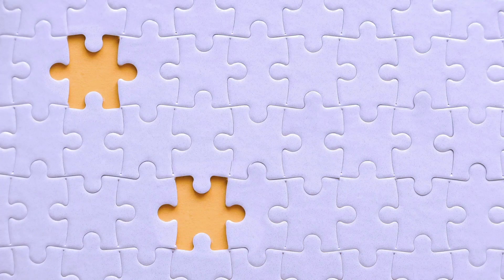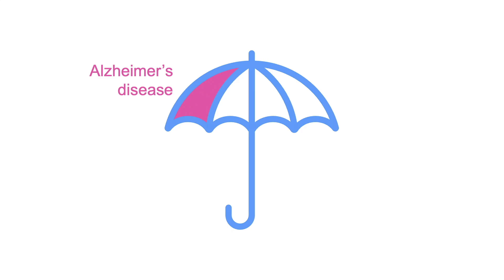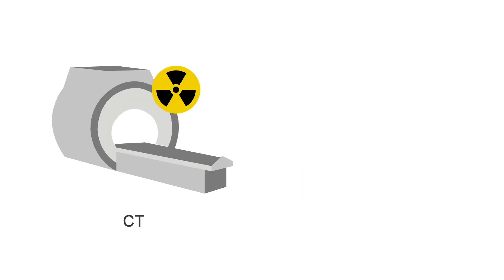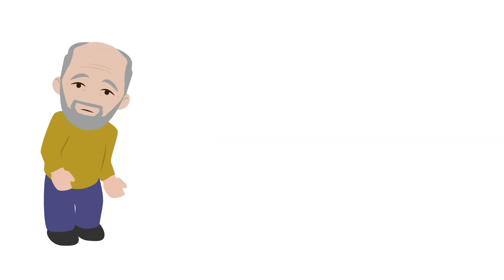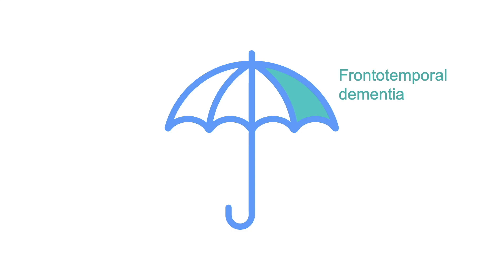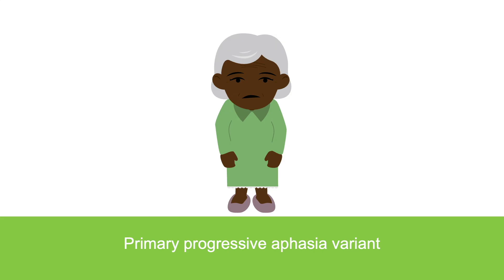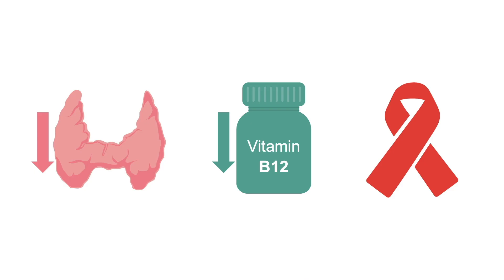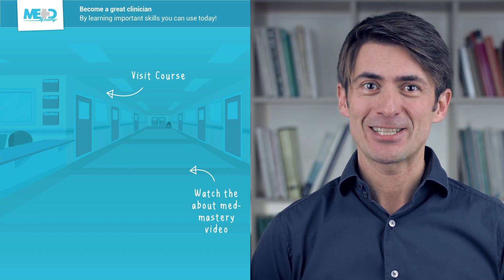Diagnosing dementia: recognizing Alzheimer’s, vascular, Lewy body, and frontotemporal dementia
Dementia is more than just memory loss—it’s a progressive decline in cognitive function that impacts daily life. In this lesson, you’ll learn how to diagnose the four most common types of dementia: Alzheimer’s, vascular dementia, Lewy body dementia, and frontotemporal dementia. Understand the clinical hallmarks, diagnostic criteria, and the steps to take in identifying these conditions, so you can create the most appropriate treatment plans for your patients.